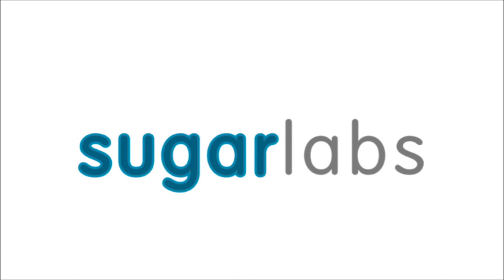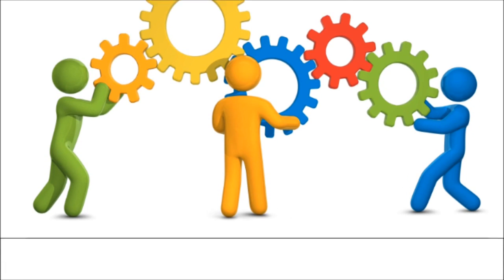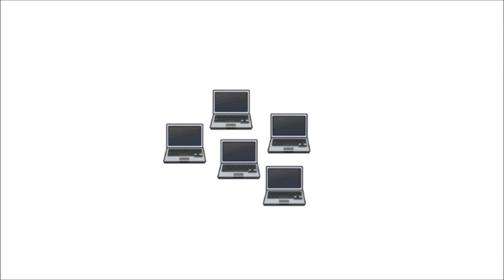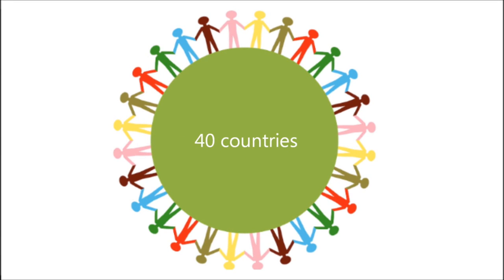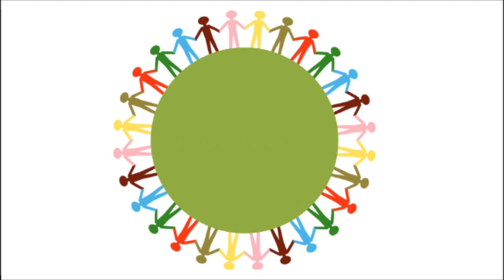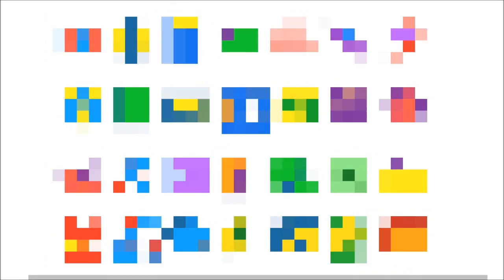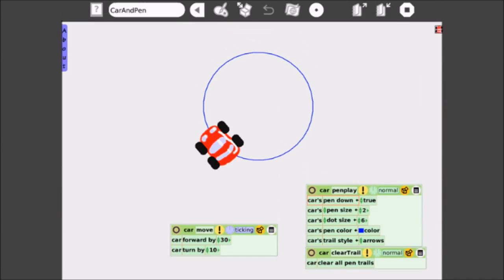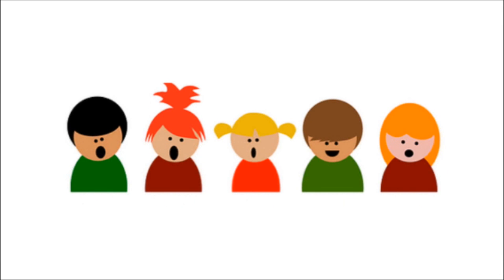Google Code-In | Promotional video on Sugar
and creativecommons google search
GCI Code-In 2014 uzanysa